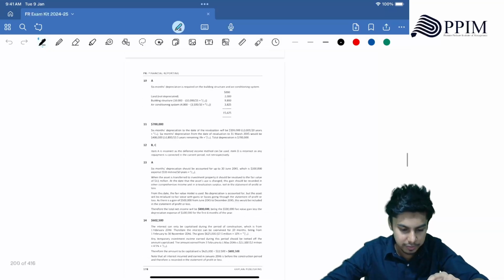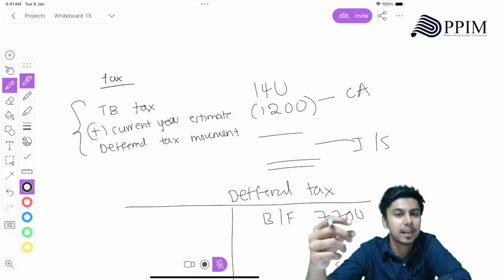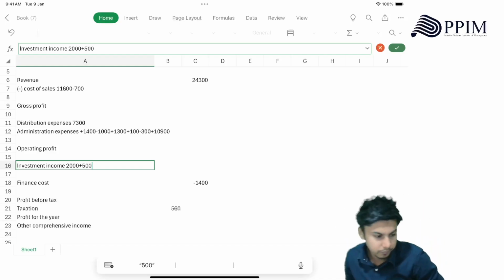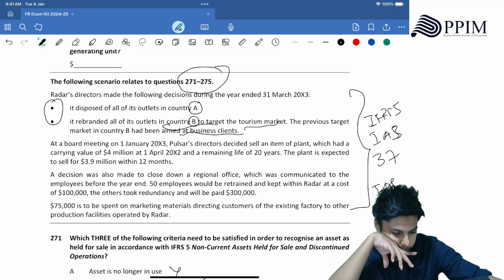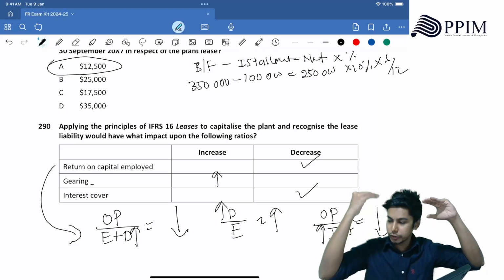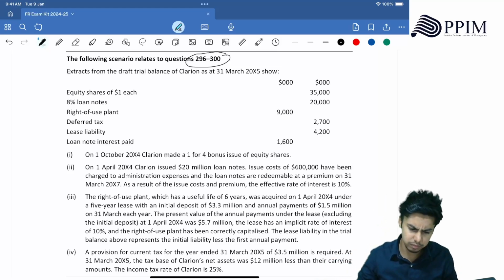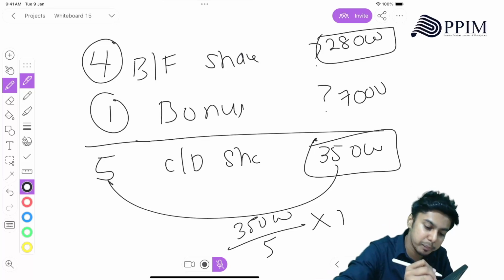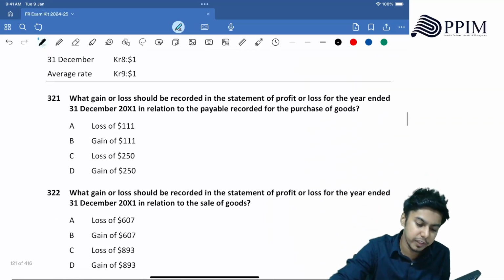March 2025 ACCA EXAM Question Predictions & Answers FR